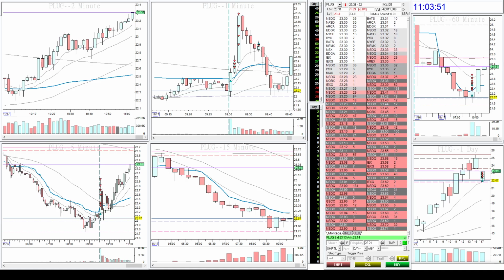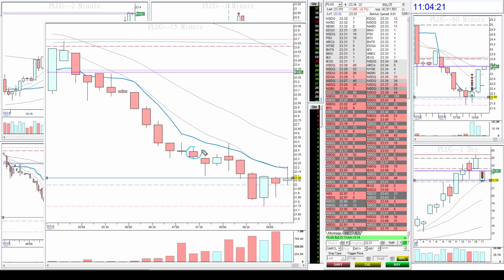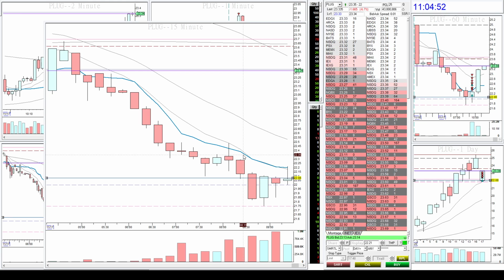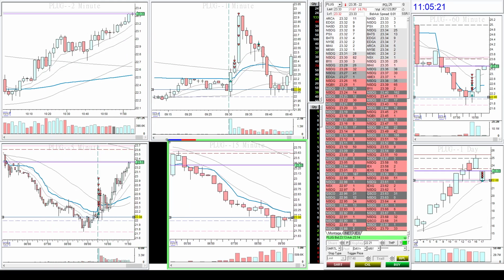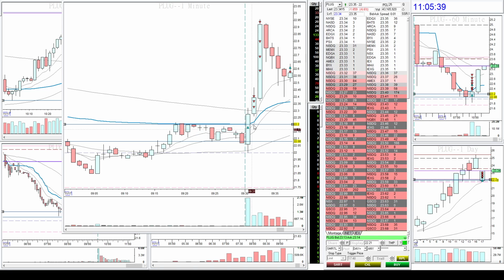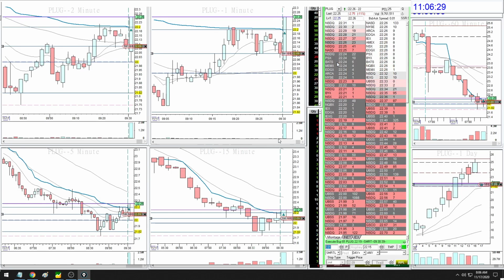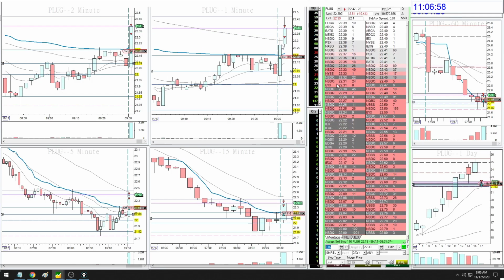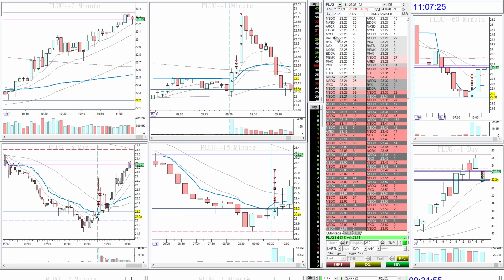Chris Day Trading Recap - Nov. 17 2020